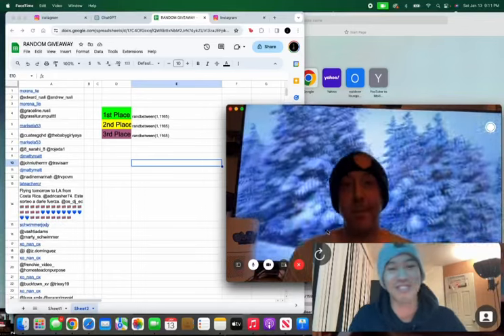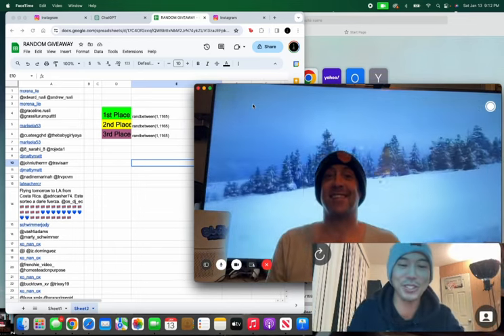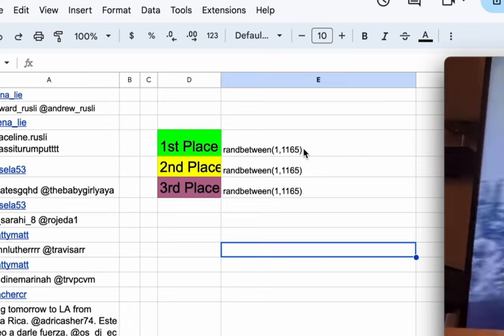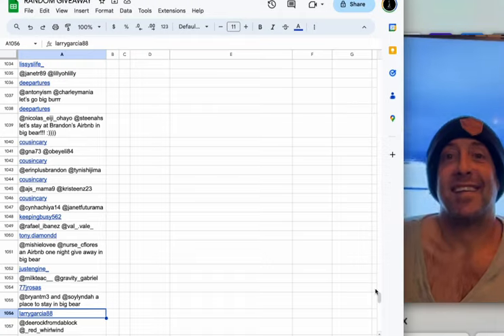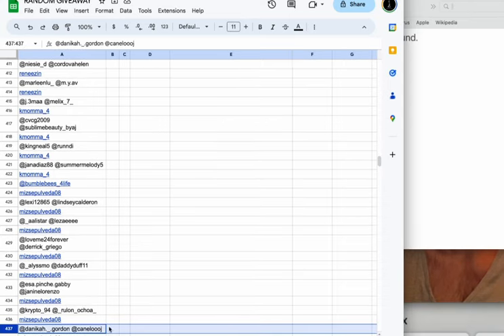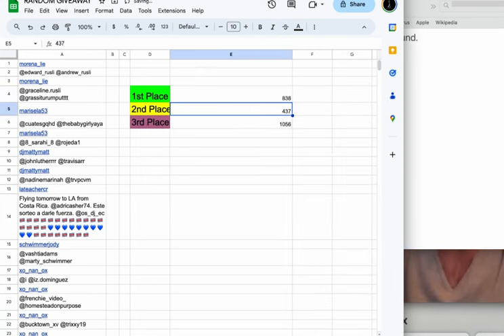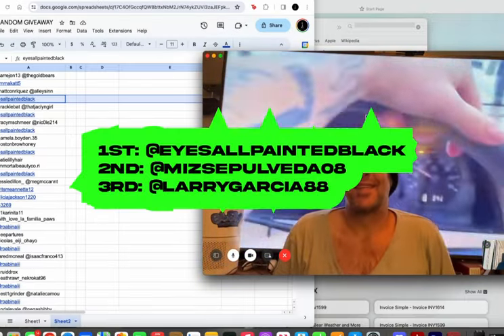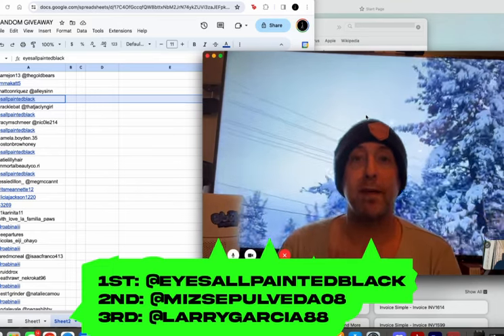🤞CONGRATULATIONS! The WINNERS of the Big Giveaway. See if you won one of three great prizes. 1/13/24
Often imitated never duplicated. To help support us please scroll down to HOW TO HELP. Thanks alot you guys.

To get some amazing quality "Big Bear Weather and More" MERCH, please click the link above or below. Thank you dearly for showing the channel the support it truly needs and I hope has deserved. I work so hard and am so proud to see you all wearing the brand/merch. Love you guys so much for the support.

( ski and snowboard rentals and lift tickets online)
"Getboards" Ski & Snowboard Rentals. For all your Ski and Snowboard Rental needs as well as all the equipment that comes with skiing and snowboarding, make sure you stop in at Getboards Ski & Snowboard Rentals in Big Bear Lake, CA Less expensive rentals compared to the resorts and they also sell lift tickets on their website.
Click the link above and below or call for Discounted Daily Rentals and Lift Tickets and much much more.

Tuff Shed- Riverside, CA.
I love this partnership. I just got a brand new high end shed and it is amazing. Way bettter than I ever expected and they installed within a week. Fast turn around time and great craftmanship.
Ask for Roberto Vasquez to get the best price possible. You must ask for Roberto. He is at the Riverside Tuff Shed location. I love this partnership. I do not receive anything for this. I got a big deal on mine. I want to promote them cause they are high end sheds for killer price. Again ask for Roberto Vasquez.
Bens Weather has been an intrachol part of Big Bear for decades. His weather forecasts have been primarily focused on the big Bear Valley and that's it. It's the best forecast you can possibly receive when it comes to this area of bIt's the best forecast you can possibly receive when it comes to this area of Big Bear California.
Remember, his forecasts are focused on this area and this area alone.

I am so proud of this relationship with Getboards Ski & Snowboard Rentals. I am always doing my best to save you all as much money as possible as well as provide you with the BEST of the BEST Big BVear has to offer.
"DON'T FORGET TO MENTION YOU HEARD OF THEM THROUGH THIS CHANNEL WHEN YOU ARRIVE TO RENT YOUR SKIIS AND SNOWBOARDS"

I work my tail off and have been incredibly consistent. I really want to earn every single like and every single subscribe and if you think I've earned it, it would really mean a lot if you would please click those buttons for me and help this channel grow.

SEASON 9 Of Big Bear Weather and More has begun. Our ninth year of never missing a single storm. We began in Fall of 2015. This is a apssion of mine as you can see. I enjoy my interactions with all of you, and it really warms my heart the friendships I've developed over the years on this channel. I will continue to do my very best to bring you the most up-to-date weather information through video. I record pre-storm during the storm, and after the storm to truly give you the best information I possibly can. My goal has been to keep you guys safe and make you smile with my banter and humor. Humor is what we need. Your support has been greatly appreciated, as well as all of the friendships we have developed.

I really work so hard for you guys and it will help me so so so so much. I will never let you guys down.

MAILING ADDRESS!!

RESOURCES FOR HOME OWNERS!!
Steven Bazan is an incredible plumber. Amazing service.  Best in Big Bear.